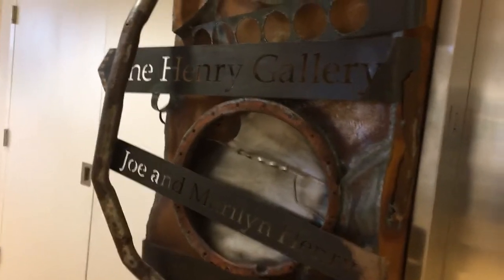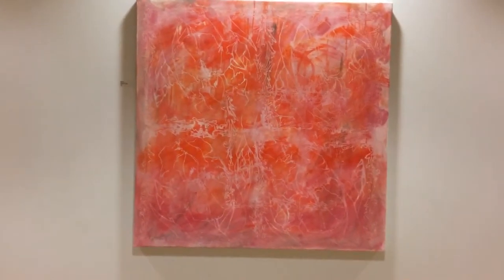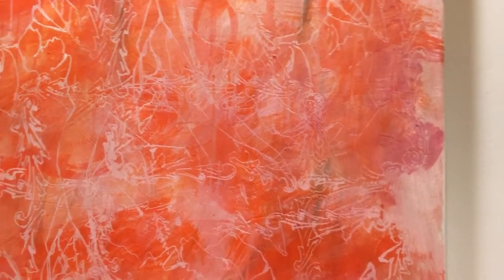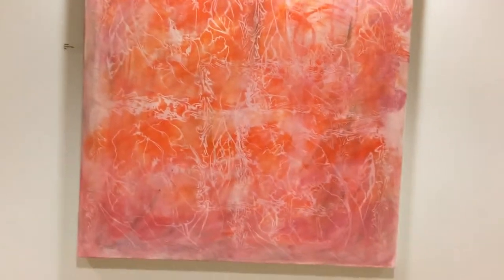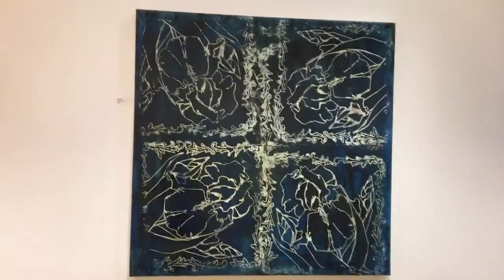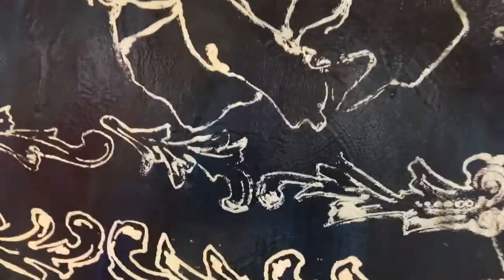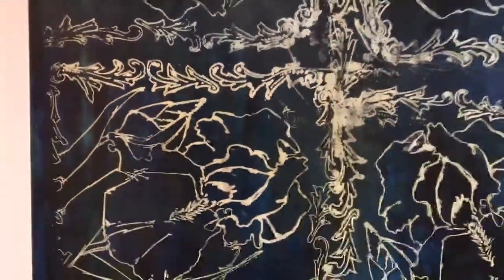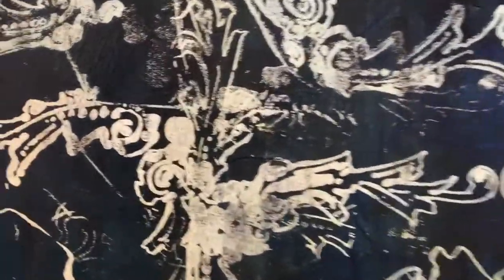The Henry Gallery at Penn State Great Valley